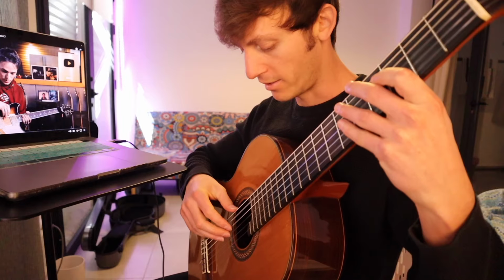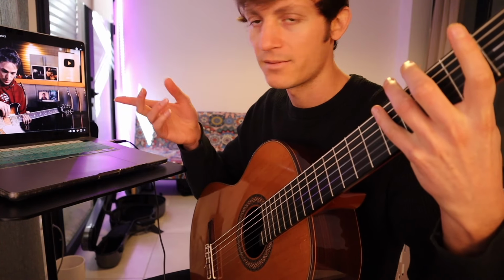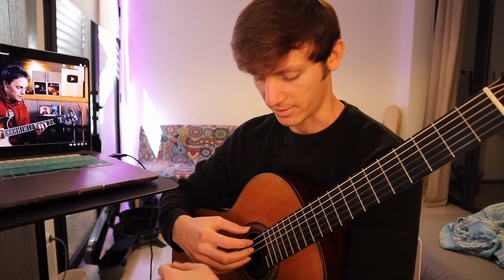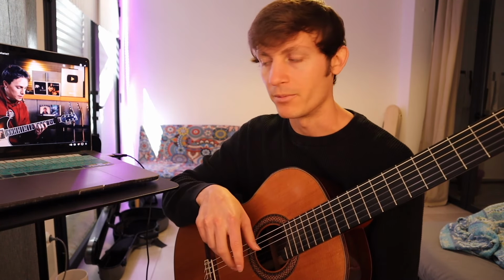Classical Guitarist Reacts to Matteo Mancuso Interview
Classical guitarist reacts to Matteo Mancuso interview with Rick Beato